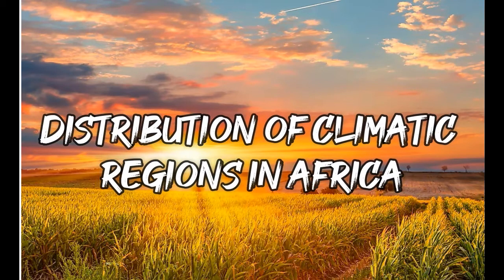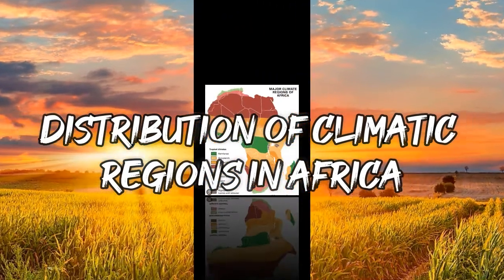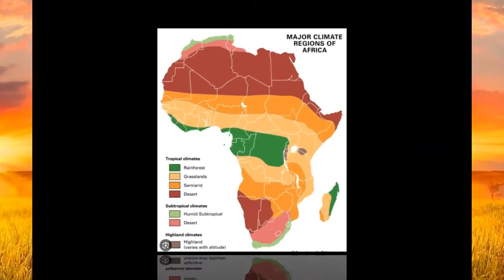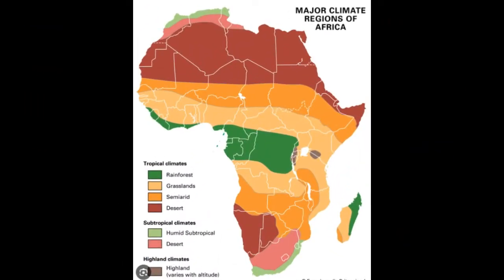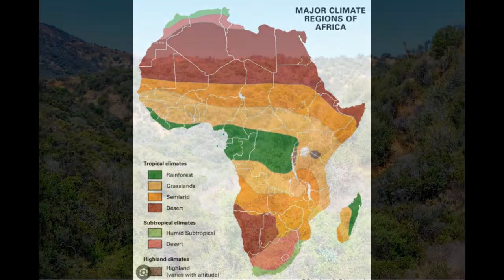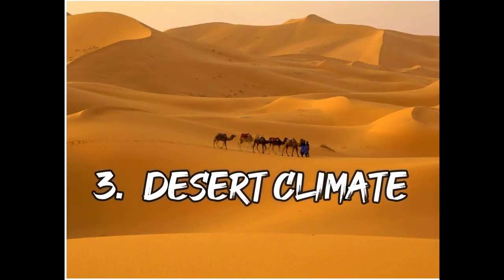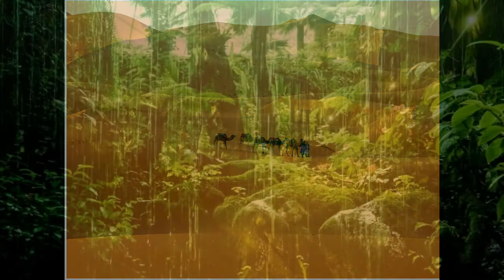Distribution of Climatic Regions in Africa